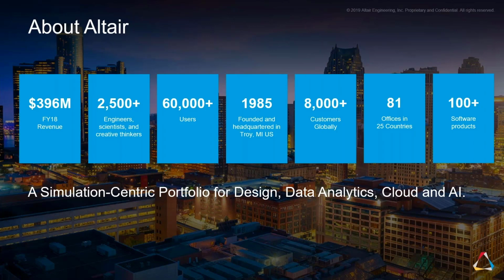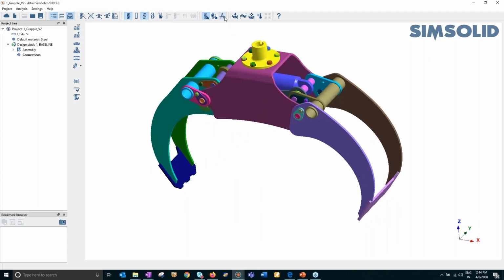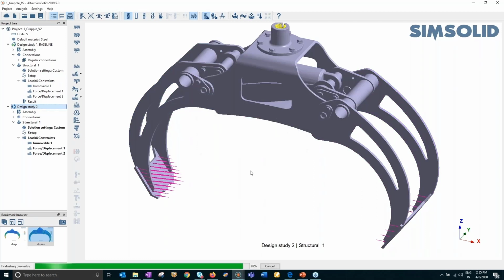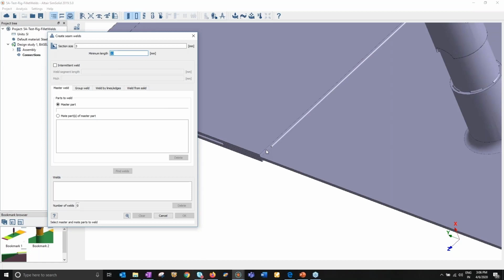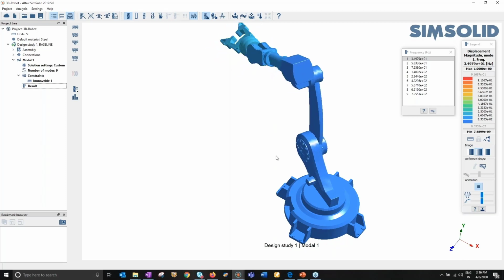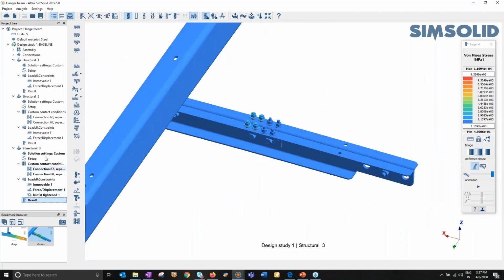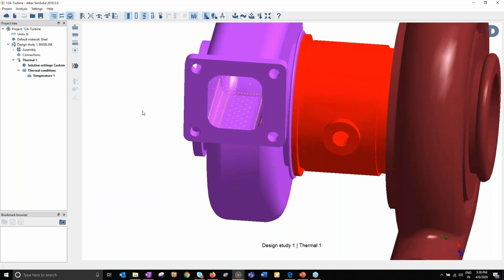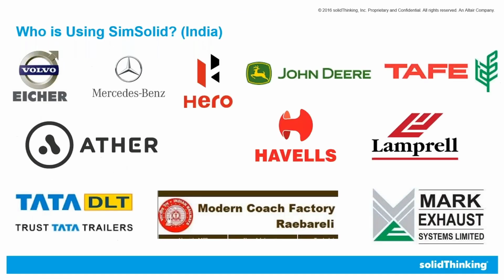Structural Analysis for Rapid Design Iterations using Altair SIMSOLID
By performing structural analyses on fully featured CAD assemblies within minutes, SimSolid is the game-changing simulation technology for designers, engineers, and analysts. It eliminates geometry preparation and meshing: the two most time-consuming, expertise-extensive, and error-prone tasks performed in a conventional structural simulation.

Multiple design scenarios can be simulated quickly under real-life conditions. Early CAD models, in any common format, can be used. SimSolid tolerance of imprecise geometry means that, unlike CAD-embedded simulation tools, there is no need to simplify complex geometries before analyzing designs.

SimSolid supports all typical connections (bolt/nut, bonded, welds, rivets, sliding) and analysis of linear static, modal, thermal properties, along with more complex coupled, nonlinear, transient dynamic effects. Providing the simulation power to help quicker engineering decisions, it aids development of quality products faster to beat competitors to market.